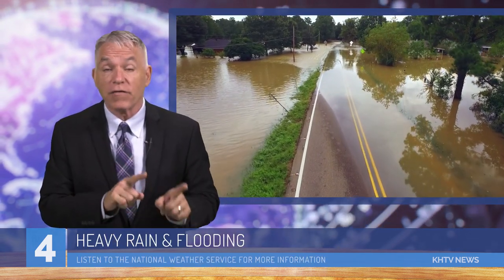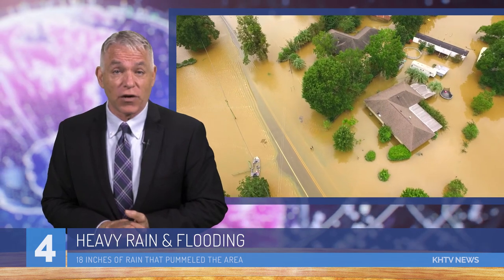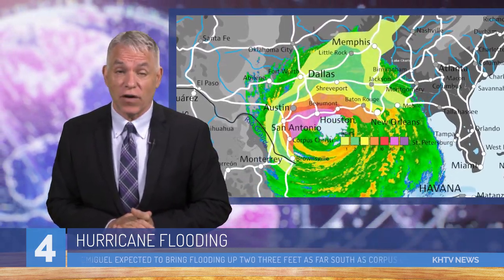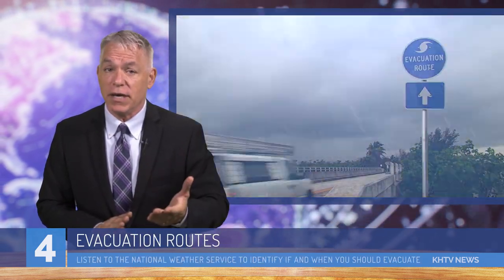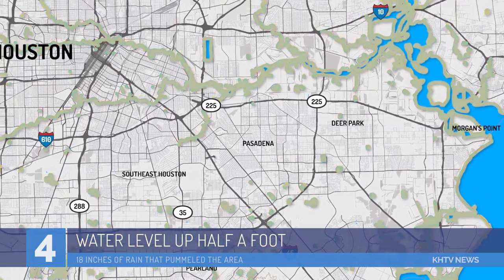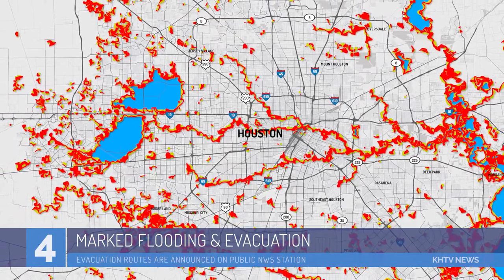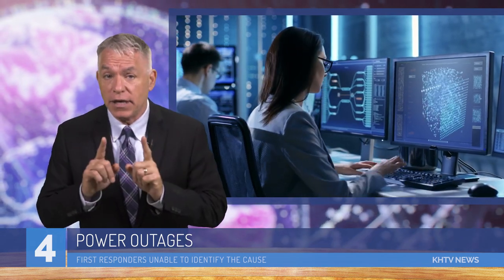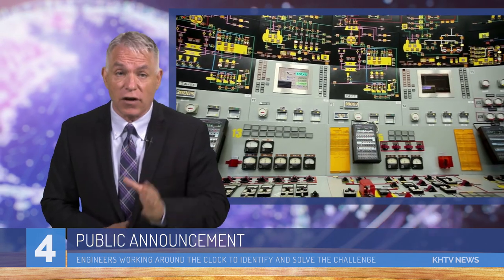News for your Company! | Spokesperson | Video Presenter | Website Video Presenter | Website Actor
Please be sure to "Like"!!